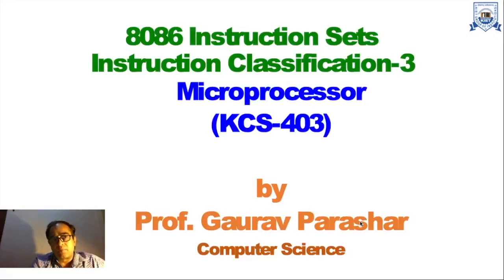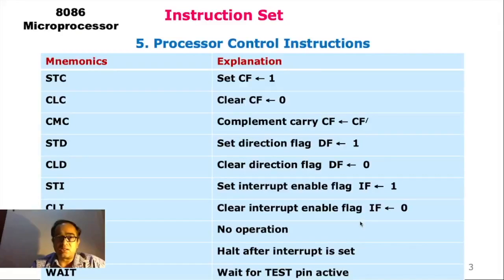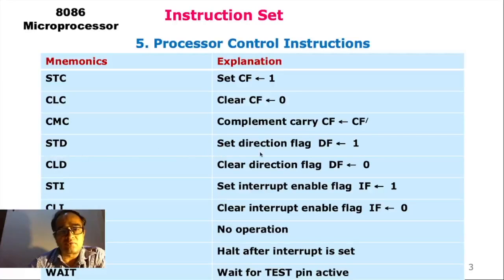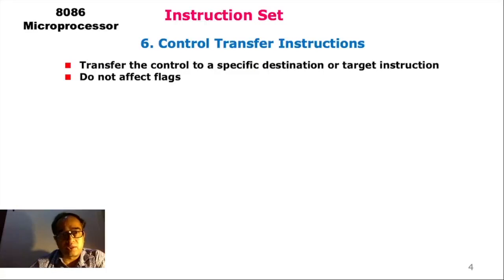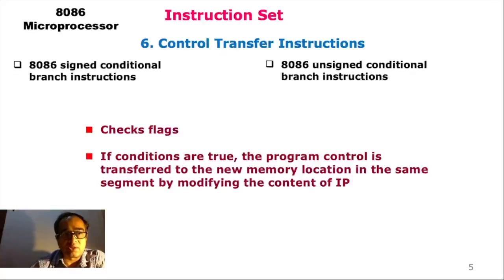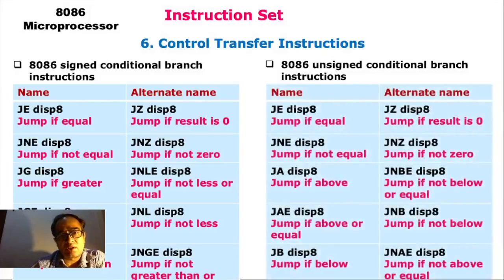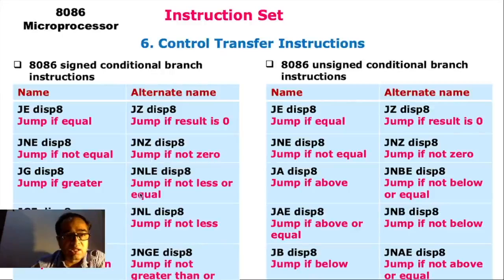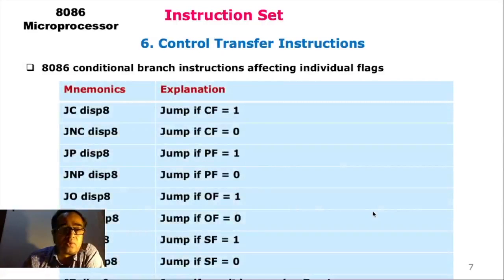B.Tech_CSE/CS/IT/CSIT_4Sem | 8086 Instruction set Classification3| Prof Gaurav Parashar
B.Tech_CSE/CS/IT/CSIT_4Sem | Microprocessor | 8086 Instruction sets, Instruction set Classification3